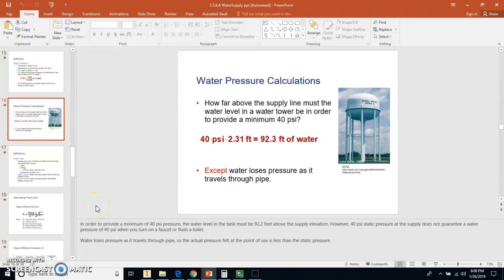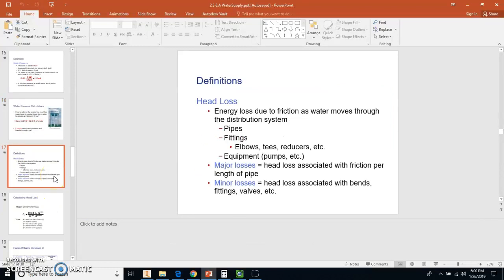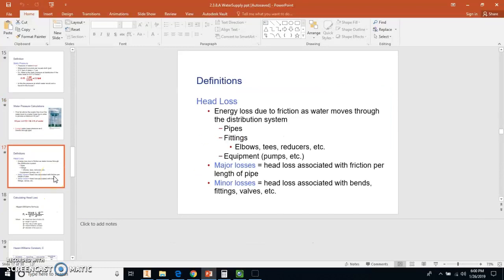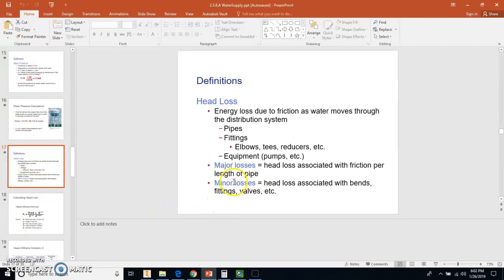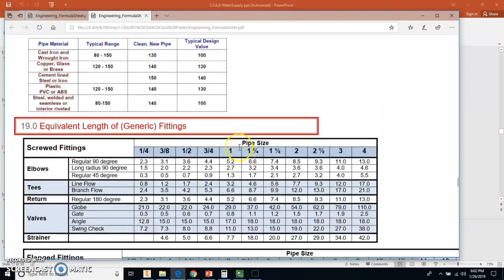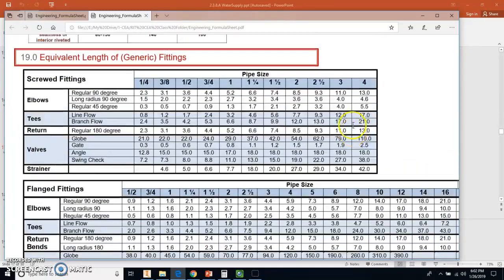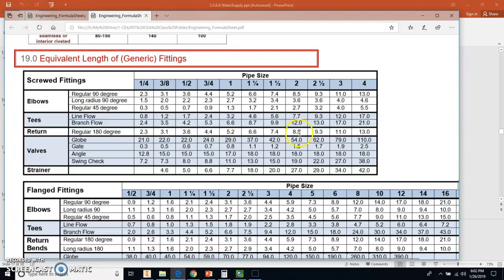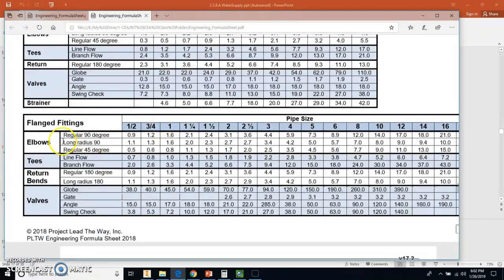2.3.8 Residential Water Supply Part 3